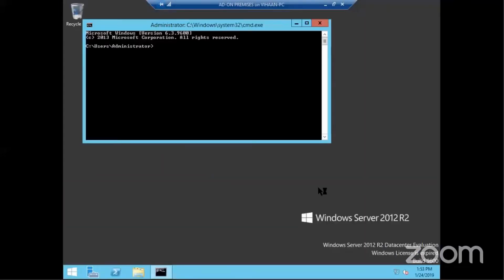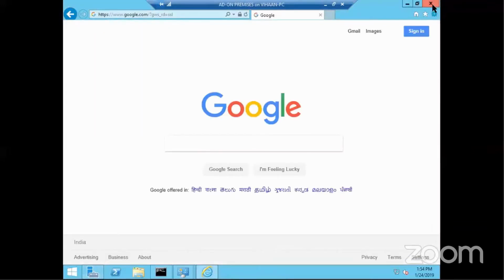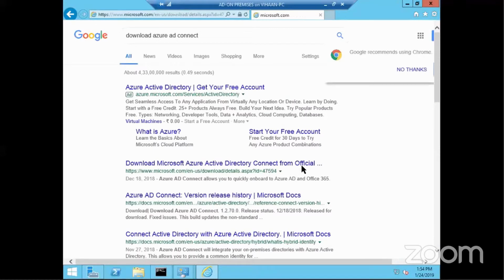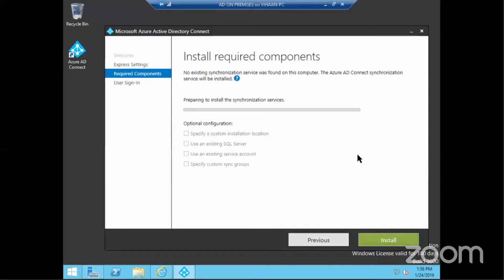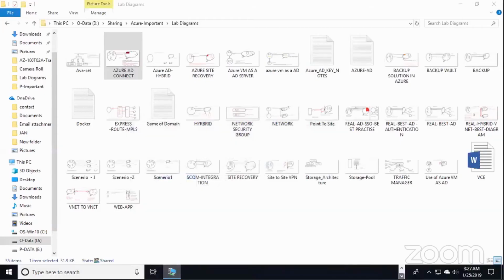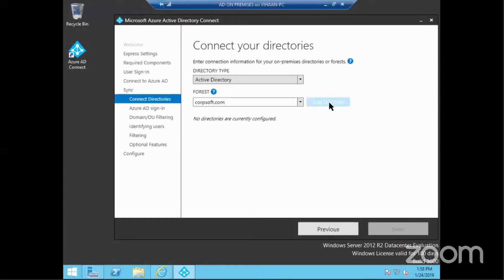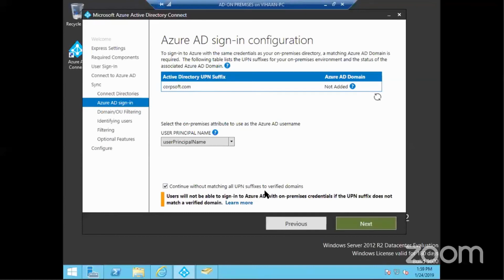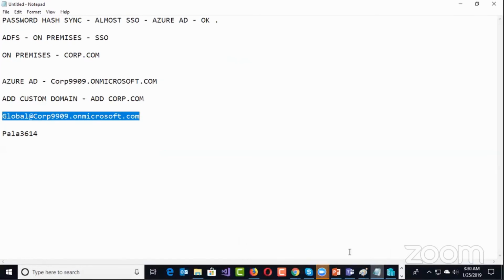Integrating on-premises Windows AD with Azure AD - Part 3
This is the continuation of implementing On-premises Windows AD with Azure AD. You will move forward from the step where domain controller has been installed, and the directory synchronization process will have to be initiated.
The next step in the process is installing Microsoft Azure AD Connect on a separate SQL Server and a separate virtual machine. You will also learn the steps that will be critical to take when you are installing the Azure AD Connect.
Once the Azure AD Connect is installed, the video will take you through the steps to complete the process of integration. With the help of step by step configuration, you'll learn the dos and don'ts for a successful setup.